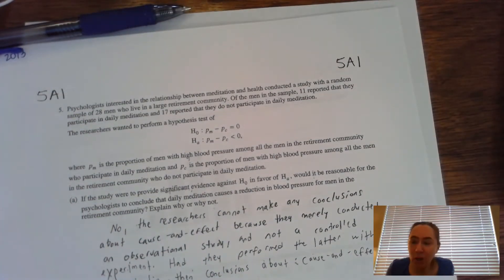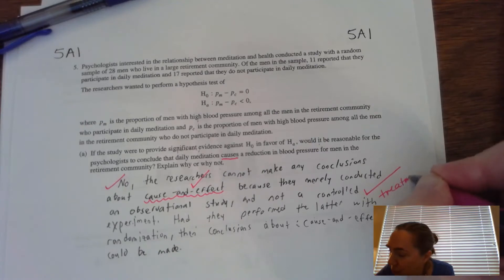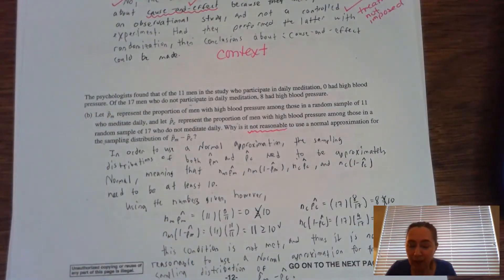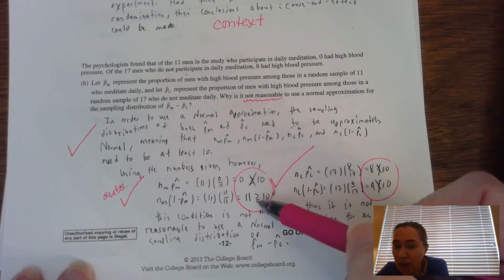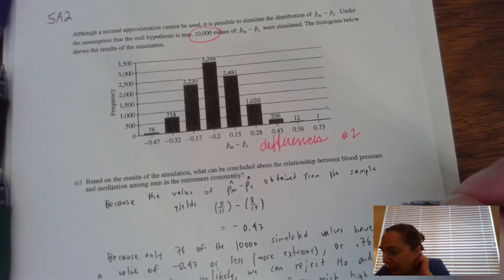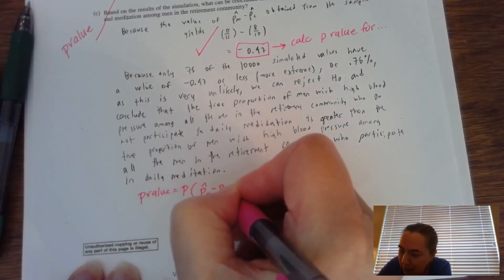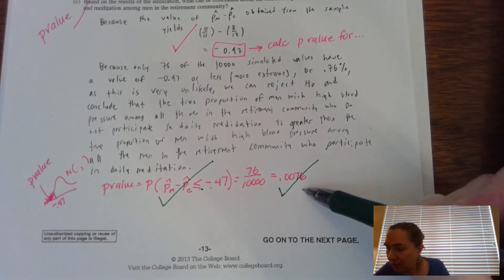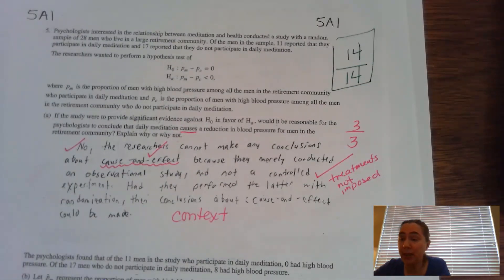FRQ 2013 #5 Meditation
This video shows check mark grading for an FRQ involving a two proportion z test.